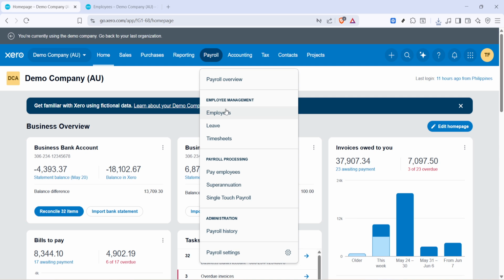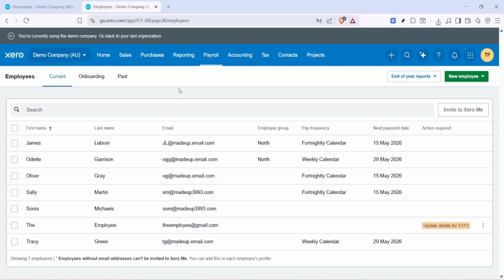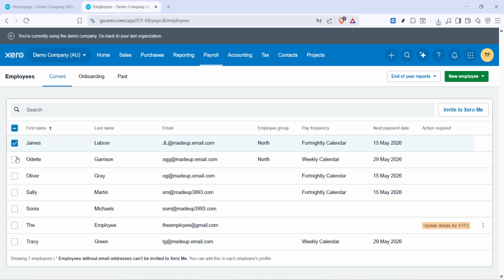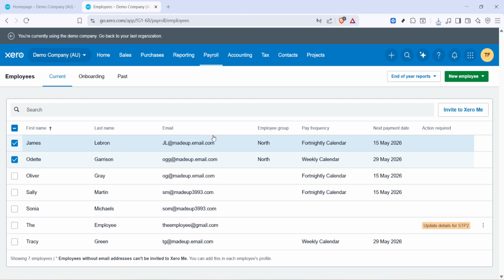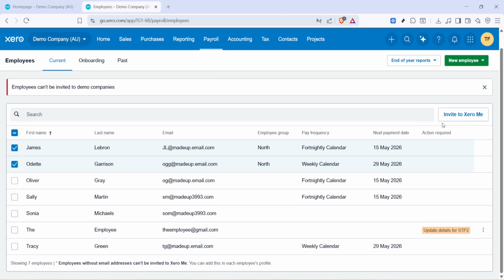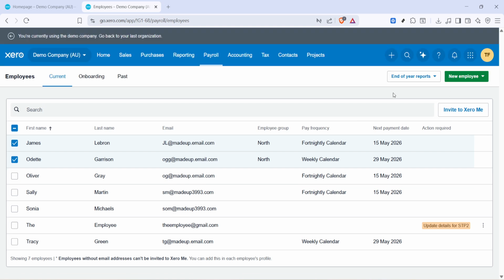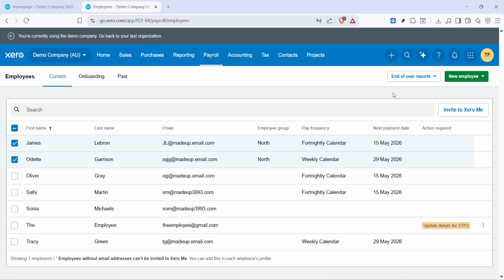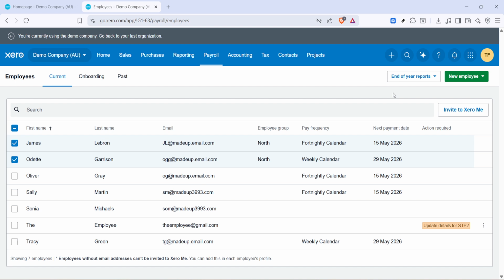How to re send an invite to Xero Me in Xero (Step By Step 2026)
How to re send an invite to Xero Me in Xero